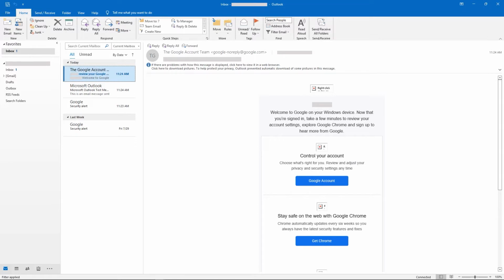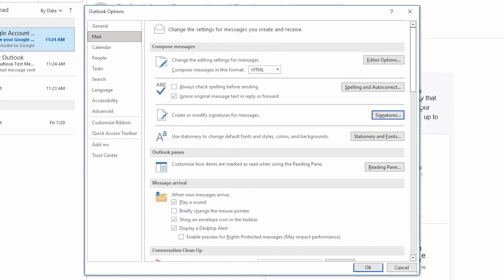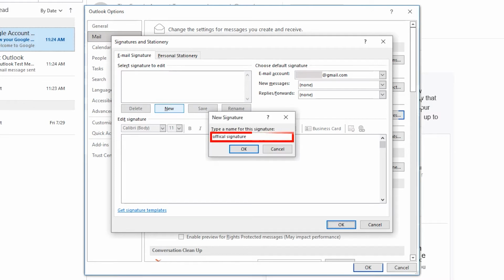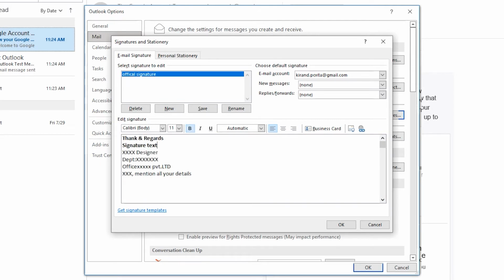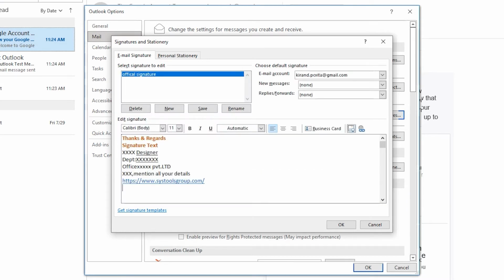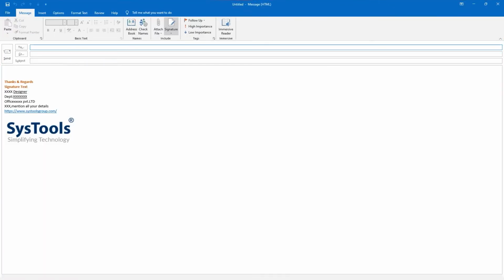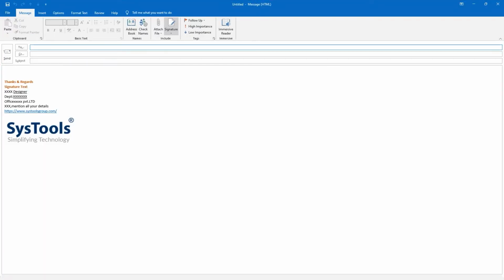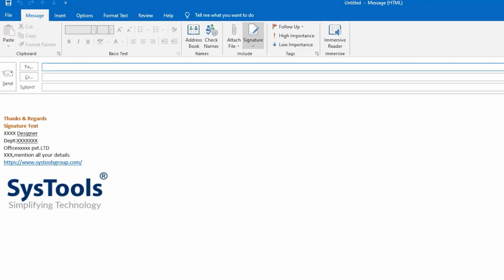How to Create Signature in Outlook Application on PC?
Do you want to add a signature in Microsoft Outlook on the computer? Here, you will get a detailed solution step by step to add or edit a signature in the Outlook app. Through this, you can easily create a signature and choose when Outlook adds a signature on all messages.

Find how to include a signature in your Outlook emails next time using a basic text-based signature, a handwritten signature, or an image. Moreover, you can even add social media links to Facebook, Twitter, LinkedIn, or any other domain easily.

Follow the below steps to set up a signature in the Outlook app:

Open the Outlook application on a computer
From the Outlook Options dialog box, select “Mail” then click “Signatures”
Once the new box opens, tap the “New”
Type a name for the signature
Add the required format for a signature, add images or links as required, and hit OK.